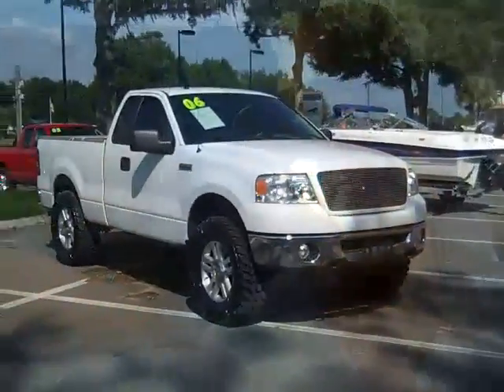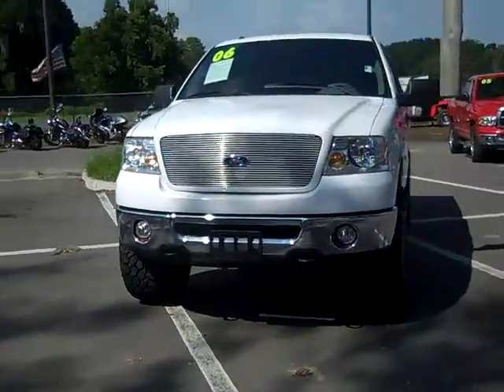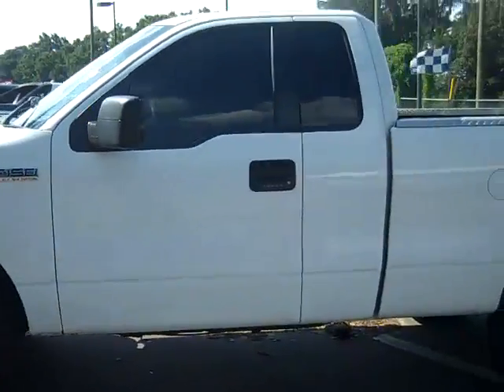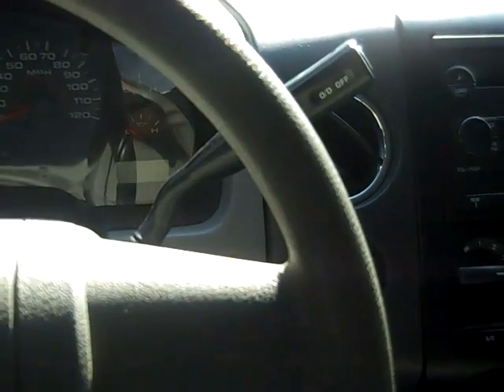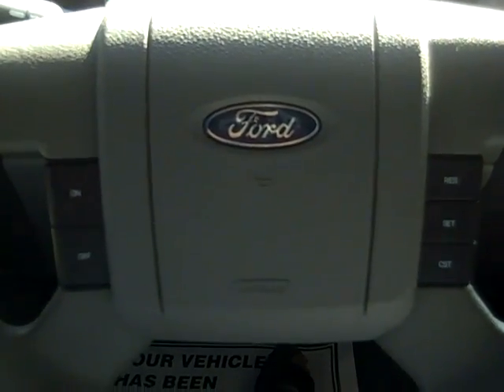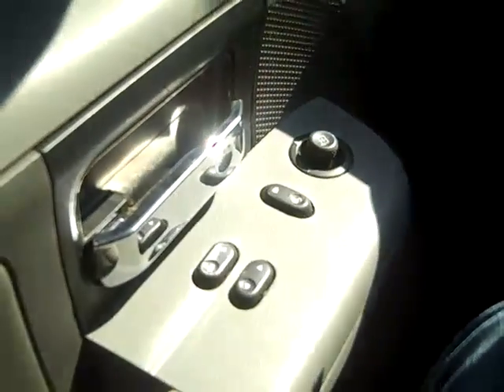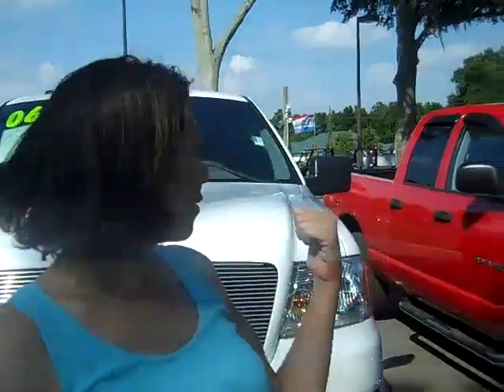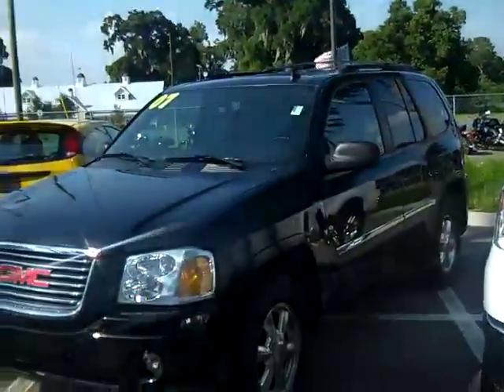used Ford F-150 Gainesville Fl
near Ocala Lake City Jacksonville ... call or toll free 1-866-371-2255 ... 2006 Ford F-150 XLT ... 66,191 well maintained miles ... 5.4 L engine ... white exterior ... gray interior ... cloth seats ... automatic transmission ... AM/FM radio ... CD player (6 disc) ... satellite radio ... power windows, locks and mirrors ... cruise control ... alloy wheels ... reese hitch ... front airbags ... keypad entry ... digital temperature and compass ... PWR adjustable pedals ... tow hooks ... tinted windows ... 4x4 ... more ! Free CarFax ... to see more still photos, prices and our full inventory of used cars, trucks and SUV's please visit our ... Gainesville Jacksonville Ocala Lake City High Springs Alachua Newberry Trenton Chiefland Palatka Melrose Keystone Heights FL ... Coming Soon! 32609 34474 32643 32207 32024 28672A (local trade in)